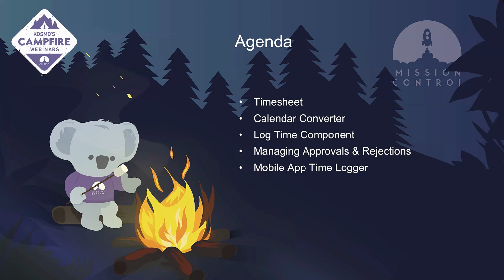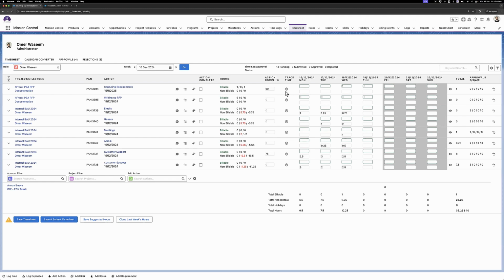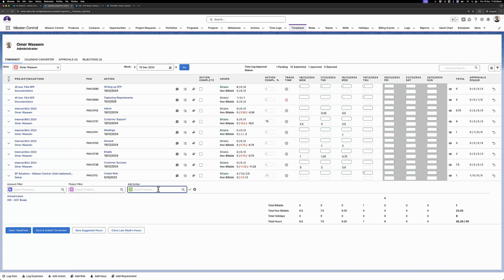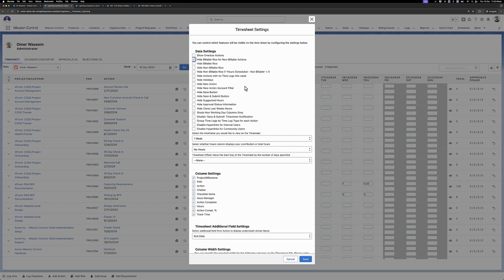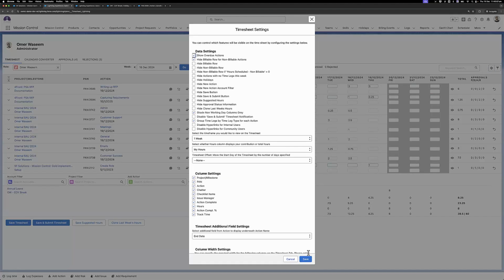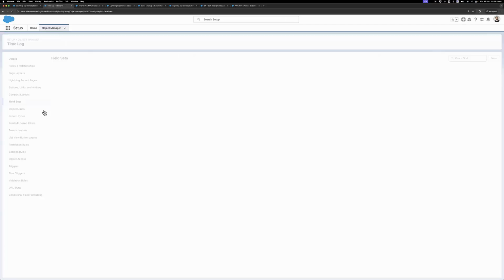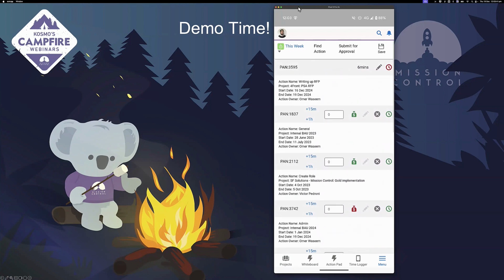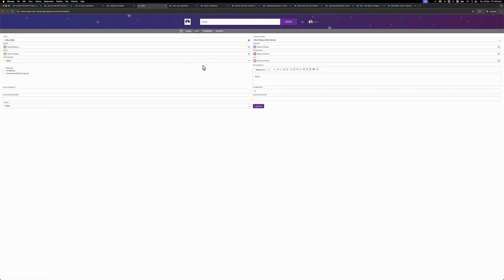Mission Control Kosmo Campfire: Timesheets & Logging Time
In this session we will be looking at logging time within Mission Control. Logging time is the process of indicating that a number of hours has been spent completing work. We will cover off:

- Using the Timesheet
- Using the Calendar Converter
- Using the Log Time Component
- Using the Mobile App Time Logger
- Managing Approvals & Rejections